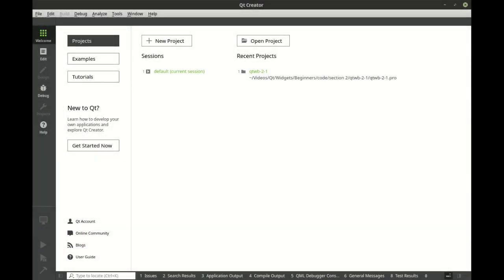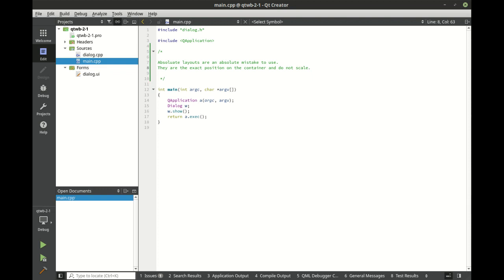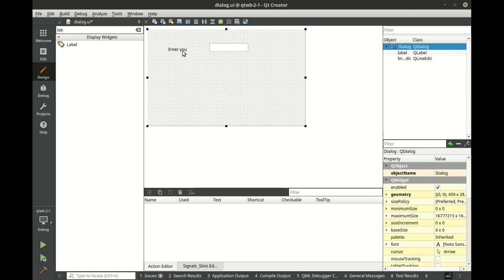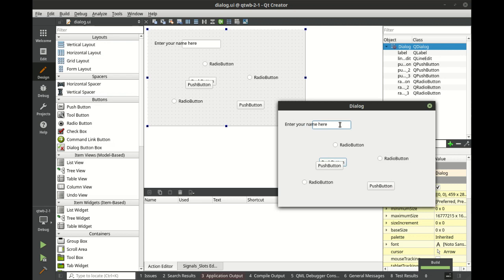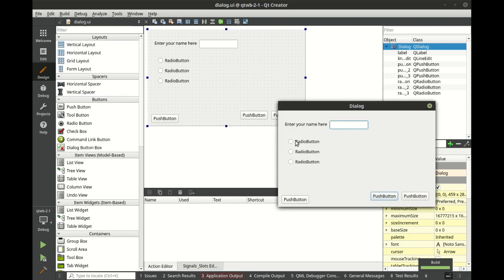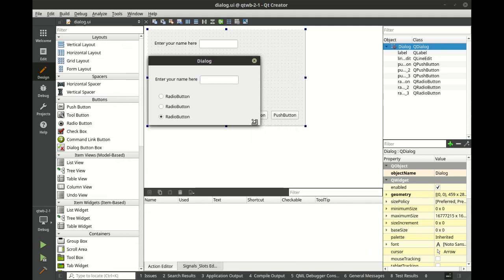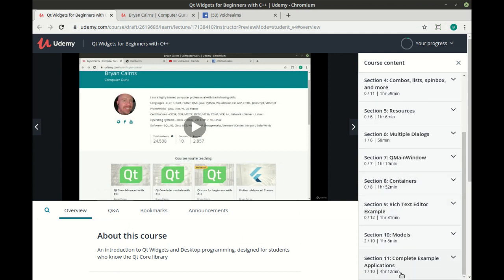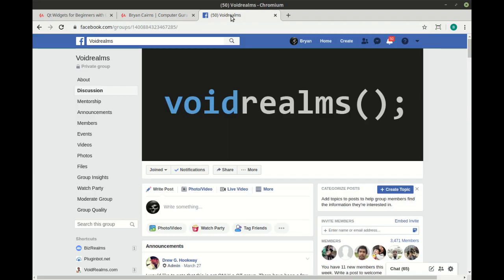Why I hate the absolute layout - Udemy Preview - Qt Widgets for Beginners